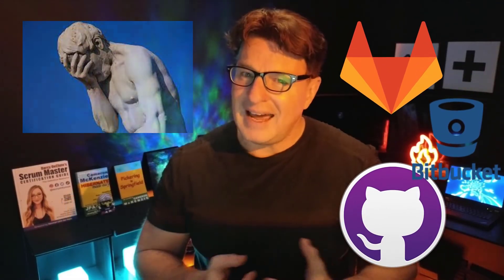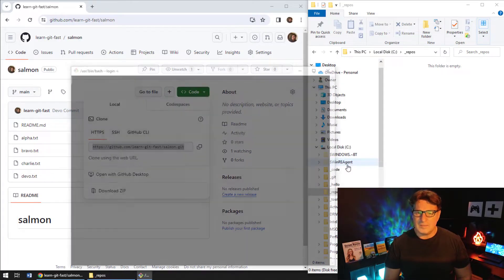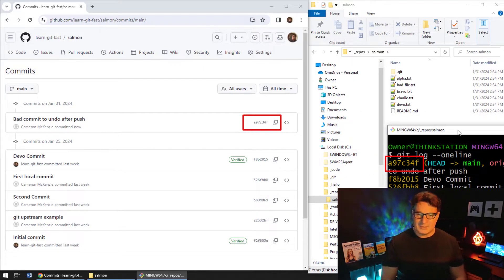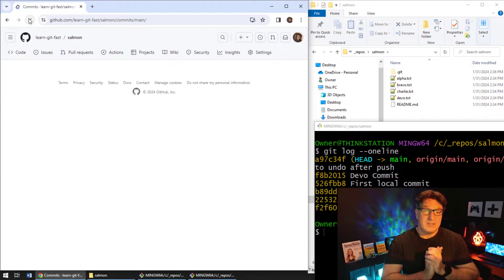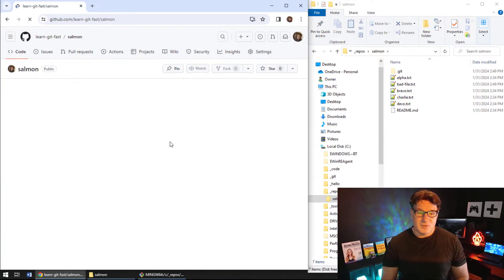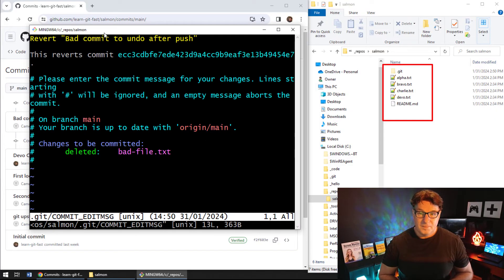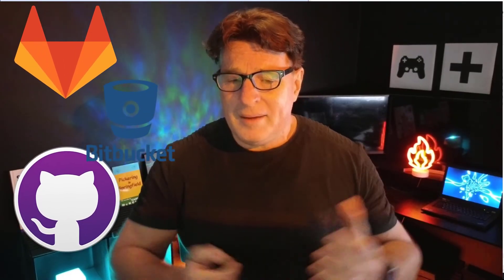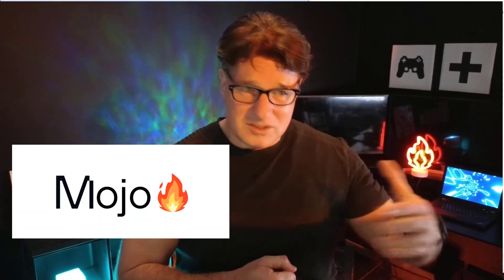How to Undo a Pushed Git Commit - Reset & Revert a Git Commit After Push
Need to undo a pushed Git commit from GitHub, GitLab, Bitbucket or CodeCommit? Well, there are two ways to revert a pushed commit in git.

You can revert a commit pushed to GitHub or GitLab, but that doesn't delete the pushed commit. It just resets the state of your Git repo.

Alternatively you could do a Git reset to undo a commit pushed to GitHub or GitLab or CodeCommit. That deletes the pushed Git commit for good, but it also messes up the Git commit history, so it's dangerous.

Should you use git reset or revert to undo a pushed Git commit?

The Git revert command is the safest way to undo a Git push. The Git reset command completely deletes the pushed commit, so that one is best if you need everything gone, but it does mess up the commit history.

Take a look at these two approaches on how to undo or revert a pushed commit in git and find out which is best for you!

To undo a pushed Git commit, you can follow these general steps. Keep in mind that this process will alter the commit history, so use caution and make sure it's appropriate for your situation.

1. Locate the commit you want to undo:
   - Use `git log` to find the commit hash of the commit you want to undo.

2. Create a new commit that undoes the changes:
   - Use the following command, replacing `-commit-hash-` with the hash of the commit you want to undo:
     git revert -commit-hash-

   - This will create a new commit that undoes the changes introduced by the specified commit.

3. Push the new commit to GitHub:
   - After creating the revert commit, push it to the remote repository on GitHub.

     git push origin master

   - Replace `master` with the branch name if you are working on a different branch.

4. Verify the changes on GitHub:
   - Go to your GitHub repository and check if the new revert commit is pushed.

By creating a revert commit, you keep a record of the fact that a change was undone. This is often a safer approach than using commands like `git reset` or `git push --force`, which can rewrite history and cause problems if others have already pulled the changes.

Using `git reset` and force-pushing to undo a pushed commit is generally discouraged because it rewrites the commit history. When you force-push, you replace the existing history with a new one, and this can lead to several issues:

1. Collaboration Issues:
   - If others have already pulled the changes you force-pushed, they will have the old commit history. When they try to push their changes, it can result in conflicts, and they may need to force-push as well. This creates a messy and confusing collaboration environment.

2. Loss of History:
   - Rewriting history removes the existing commits from the branch, making it difficult to track changes over time. This can be especially problematic if you're working on a shared branch with multiple contributors.

3. Potential Data Loss:
   - If the commit you want to undo contains important changes or information, force-pushing without caution can lead to unintentional data loss.

4. Build and Deployment Issues:
   - Continuous integration (CI) systems and deployment pipelines often rely on commit history to trigger builds or deployments. Rewriting history can disrupt these processes.

5. Security Concerns:
   - If you force-push changes to a shared branch, it can make it harder to audit and track changes, potentially introducing security concerns.

Instead of force-pushing, the recommended approach is to use `git revert` to create a new commit that undoes the changes introduced by the problematic commit. This way, the history remains intact, and collaborators can easily understand what happened.

For public or shared branches, using `git revert` is generally a safer and more collaborative way to undo changes.

If you need to completely remove the commit from the history (which is generally not recommended if the commit has been shared with others), you might consider using `git reset` and force-pushing, but this should be done with caution and only in situations where you're sure it won't cause issues for collaborators.

If you need to reset or undo pushed Git commits on GitHub, GitLab or Bitbucket, heed this advice.